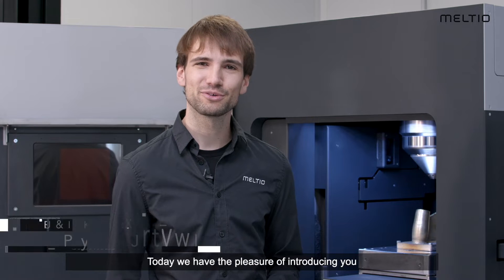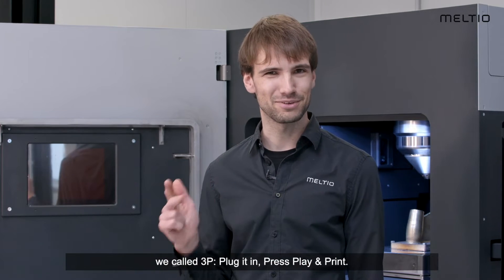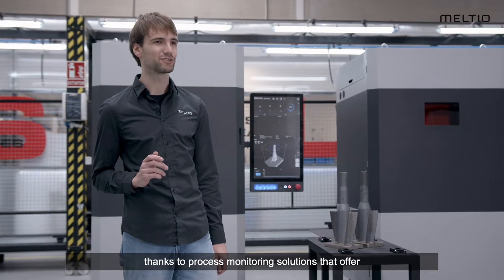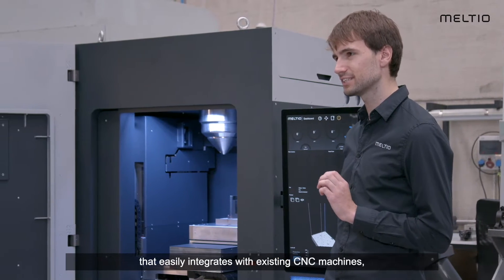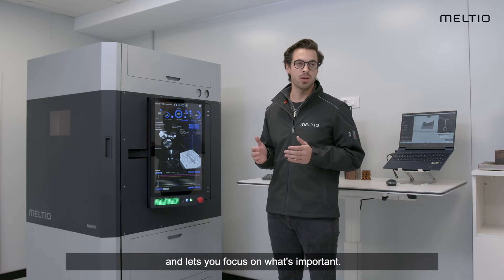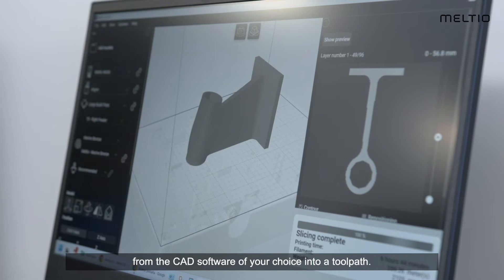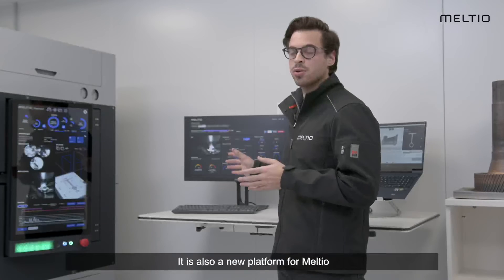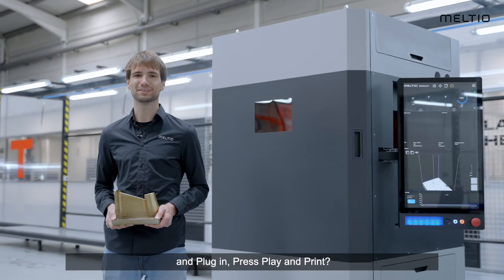Meltio M600 - Industrial Metal 3D Printer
Expand your manufacturing capabilities with blue lasers, a large build volume, and a fully inert chamber for the best material properties. Printing is easier than ever thanks to the improved process control, advanced sensors and live monitoring allowing you to produce parts consistently 24/7.

The Meltio M600, with its built-in 3-axis probing system and work-holding solutions, is the ideal companion for your manufacturing operations.